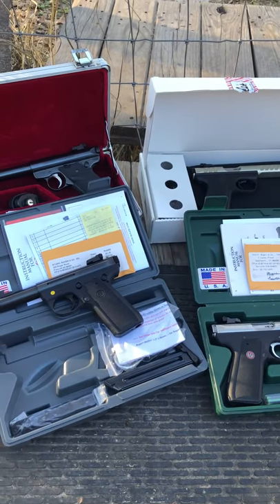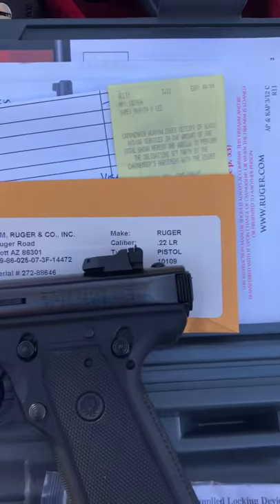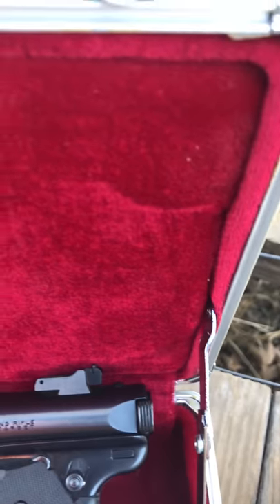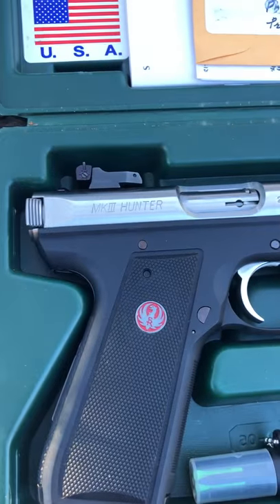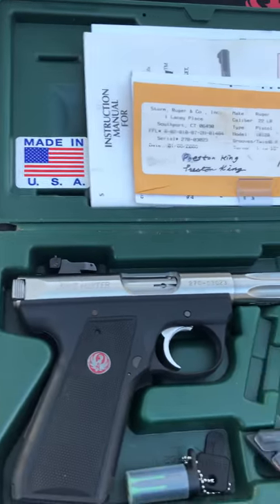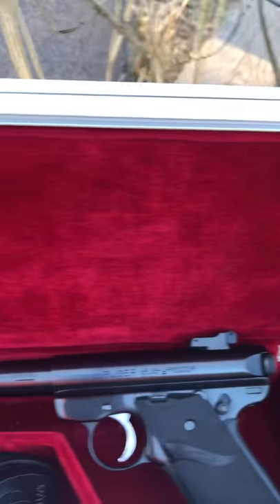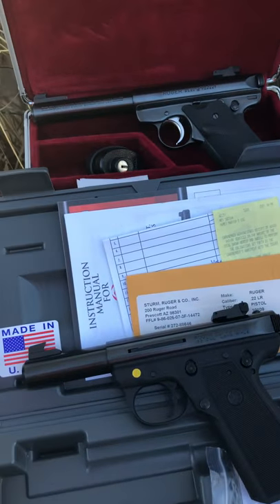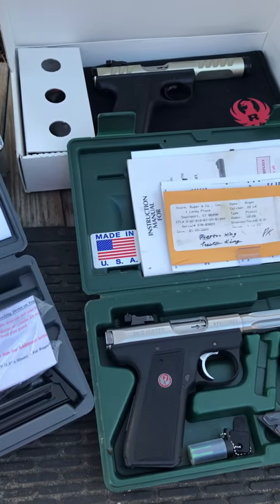My Ruger collection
4 of my 22/45 Rugers